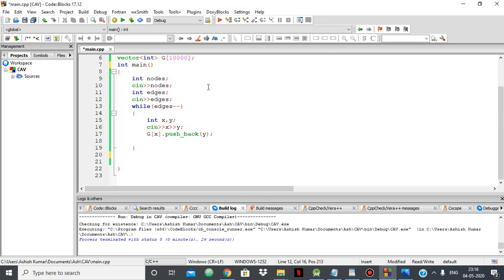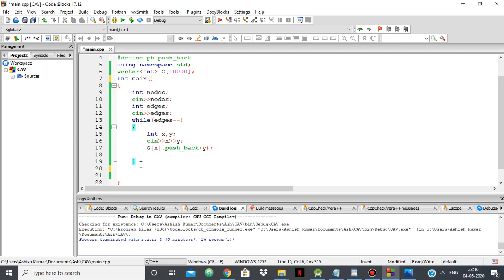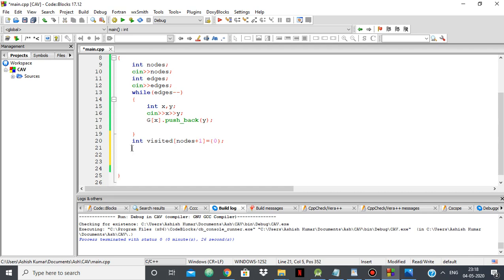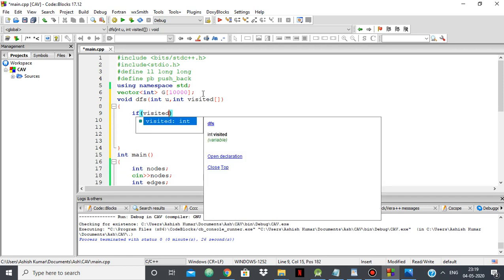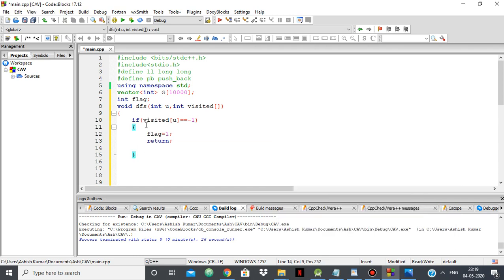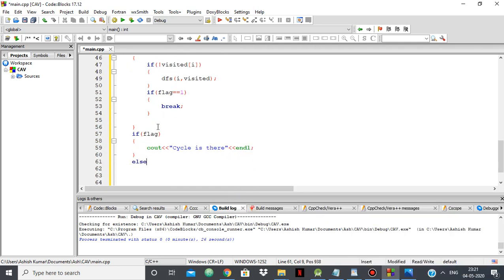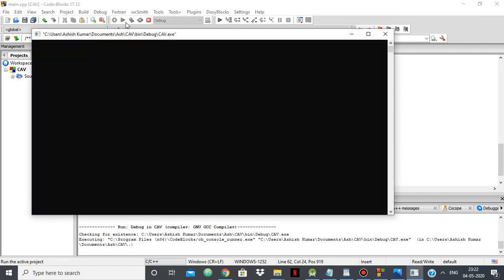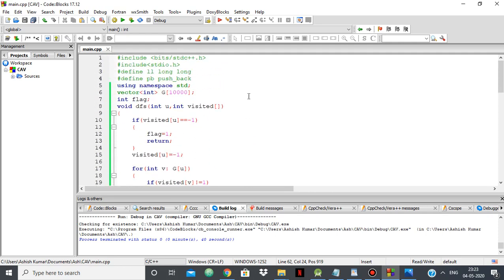Detect Cycle in a Directed graph in C++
In this Video I have shown how to detect a cycle in a given directed graph using DFS with C++.